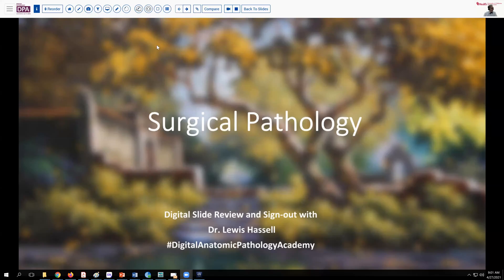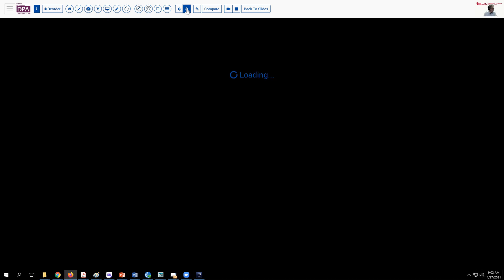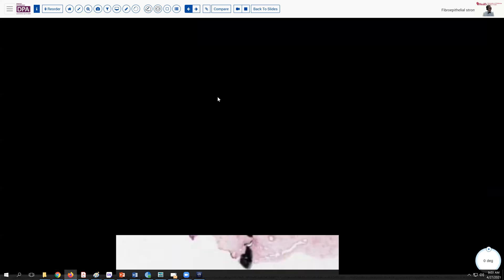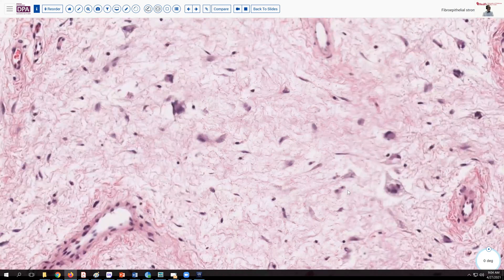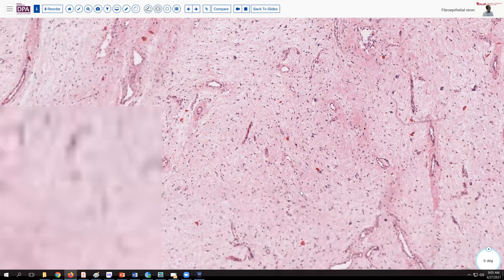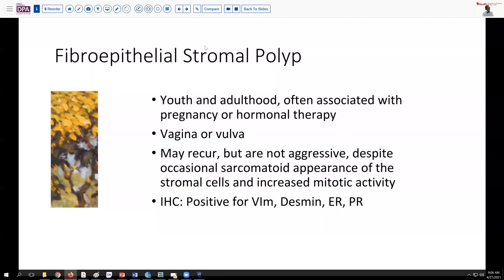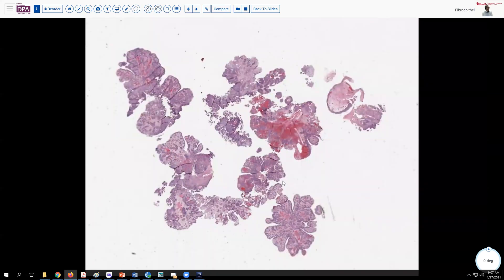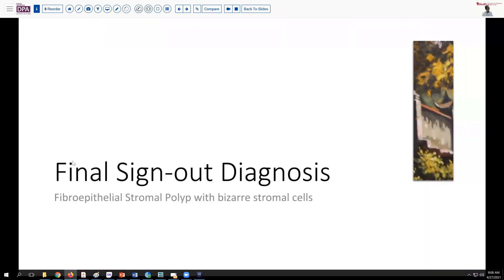Fibroepithelial Stromal Polyp of Vagina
Lesions that grow during pregnancy and related issues raised by this uncommon tumor.